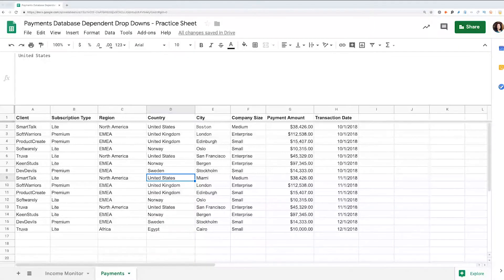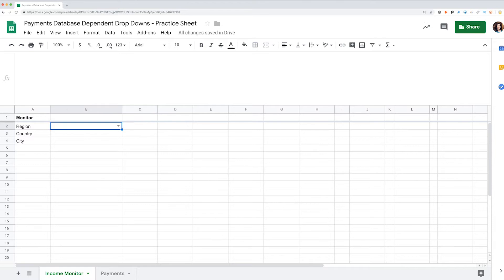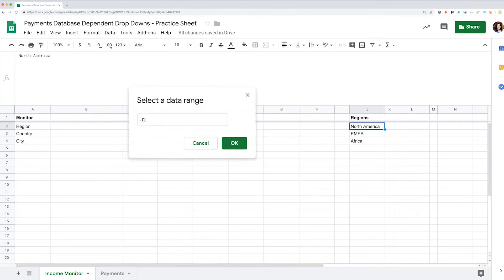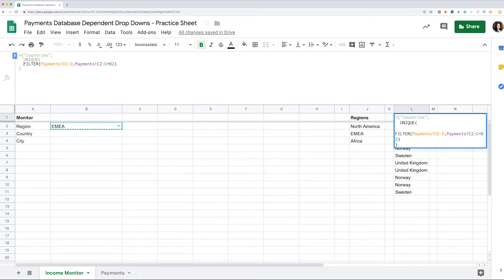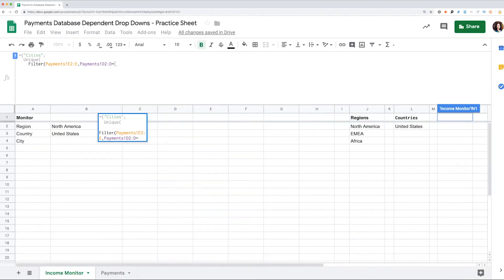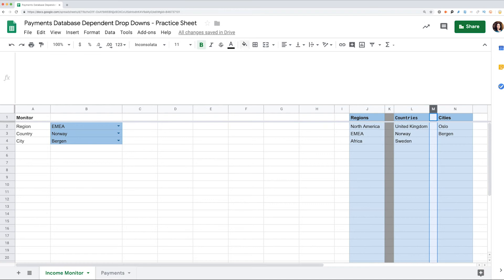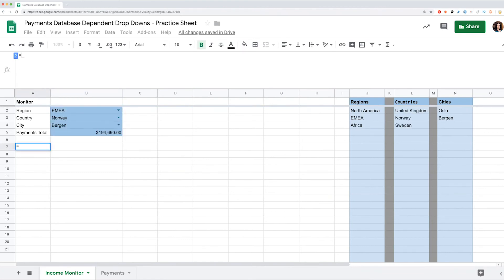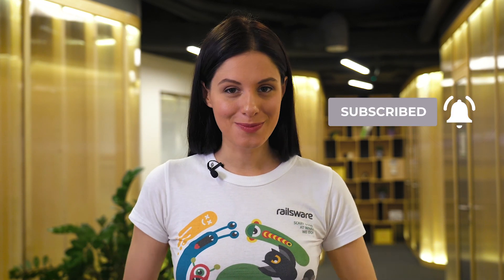How to track income💰 in Google Sheets: Data Validation + FILTER formula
This tutorial explains how to track income using Google Sheets FILTER function and data validation drop-down lists.
📈 Try coupler.io for reliable and secure data import from various apps to Google Sheets. Become an early adopter

You will learn how to build a revenue monitor and how to format Google Sheets formulas to make them readable. In this video, we will create dependent drop-down lists of regions, countries, and cities. Based on the locations selected in the monitor, we will calculate the income from filtered clients and see the list of the transactions.

This will be done with the help of FILTER, UNIQUE, and Data Validation Google Sheets functions. We will explain how to add a header of the column right in the formula and how to use IFERROR function.

You will discover the Railsware color coding approach for multiple users to collaborate on the same spreadsheet.

To boost your productivity, we’ll present several Google Sheets keyboard shortcuts, which you can add to your toolbox right away. You can then apply this data validation approach to other business-related activities and analytics.

Get your personal copy of Google Sheets practice file for this task